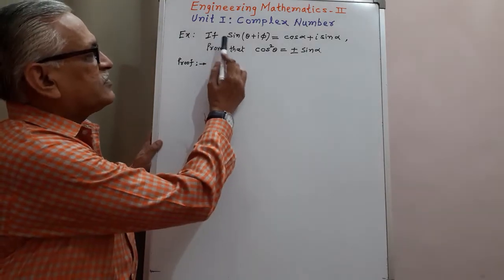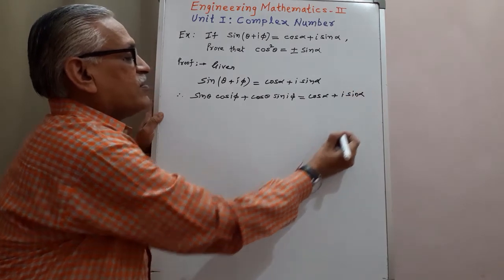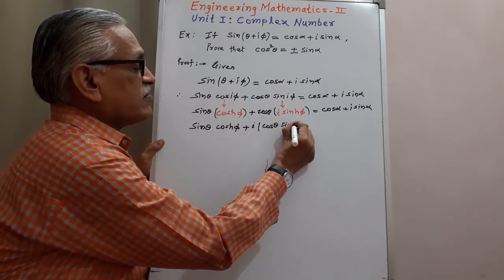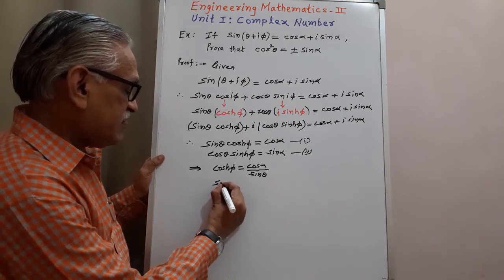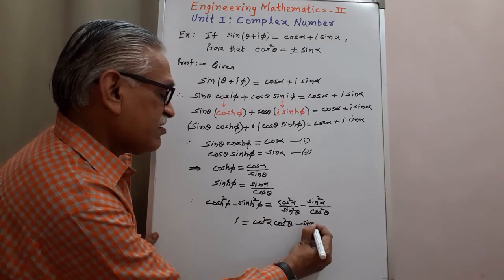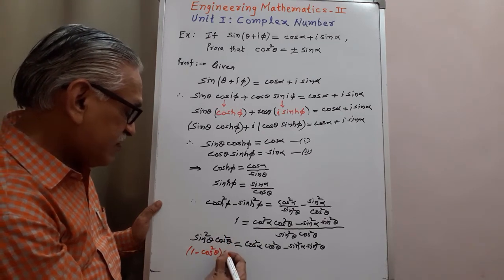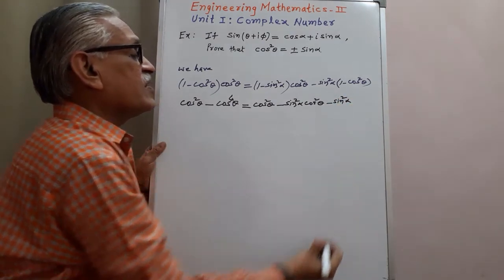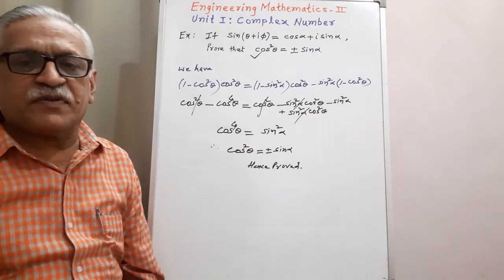Engineering Mathematics II I Unit 1: Complex Numbers I Topic: Inverse Hyperbolic Functions –Part IV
link for complete play list of Complex